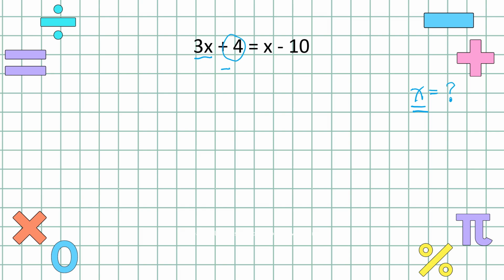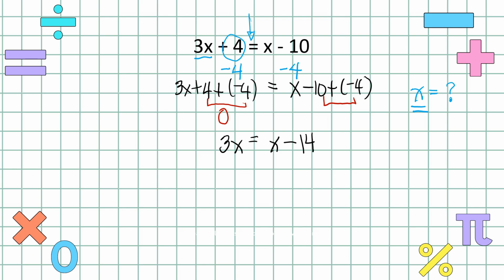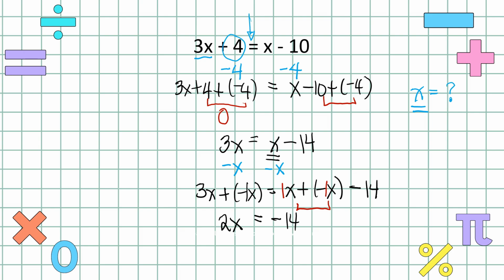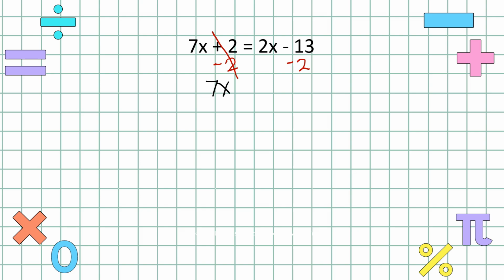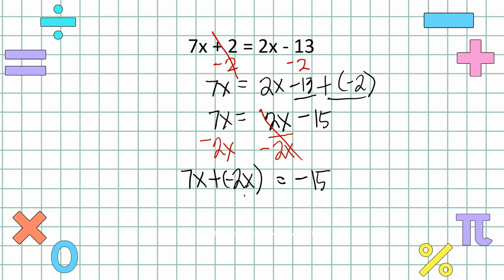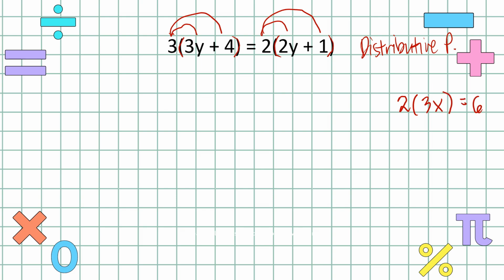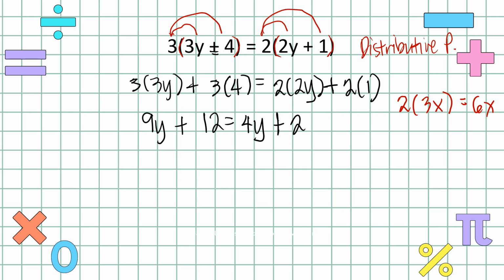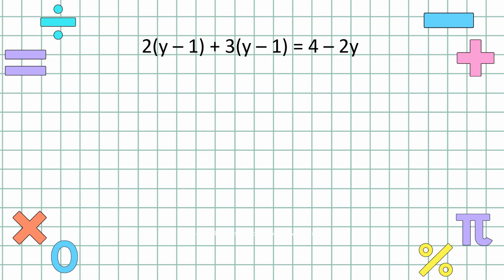Solving Simple Linear Equations: Step-by-Step Guide and Examples | 3x + 4 = x - 10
Welcome to our math tutorial! In this video, we'll guide you through the process of solving simple linear equations. Understanding how to solve linear equations is a fundamental skill in algebra that forms the basis for more advanced math concepts. Join us as we break down several examples step-by-step to make this process clear and easy to follow.